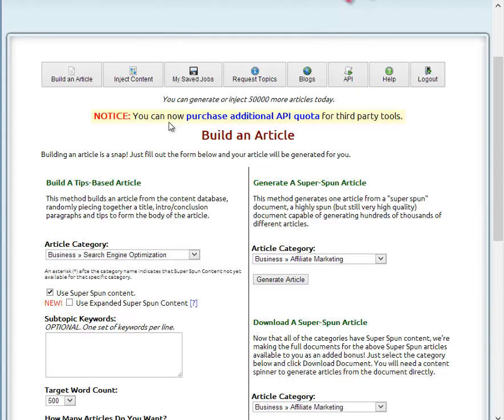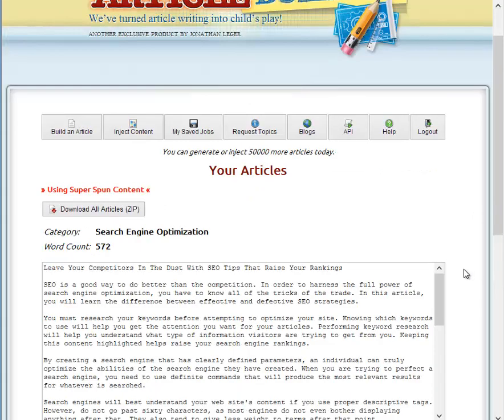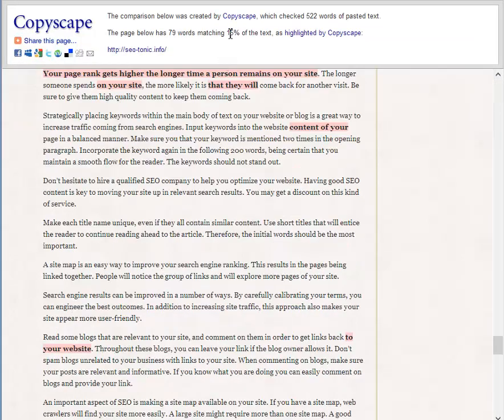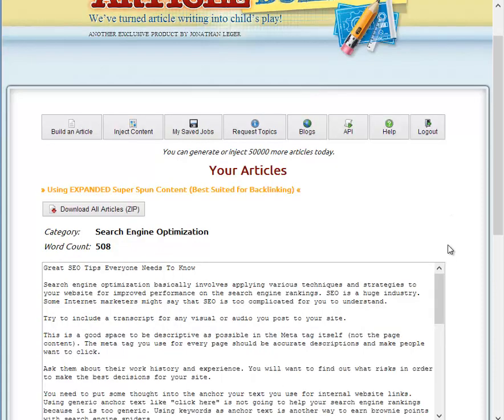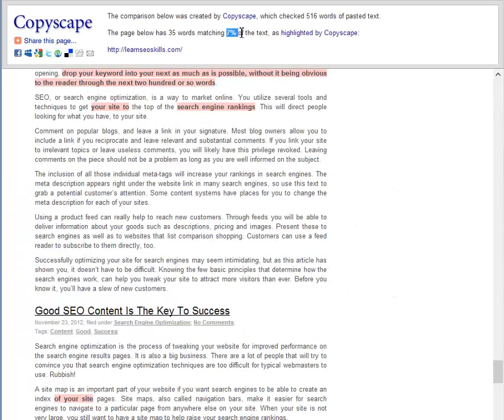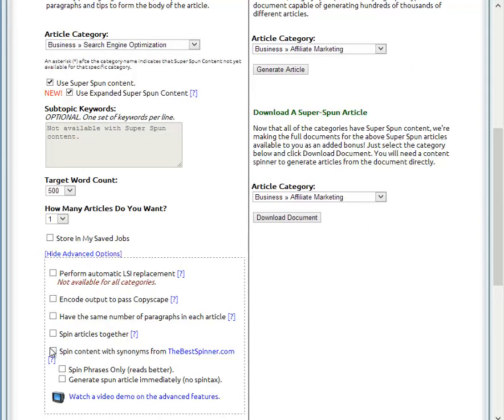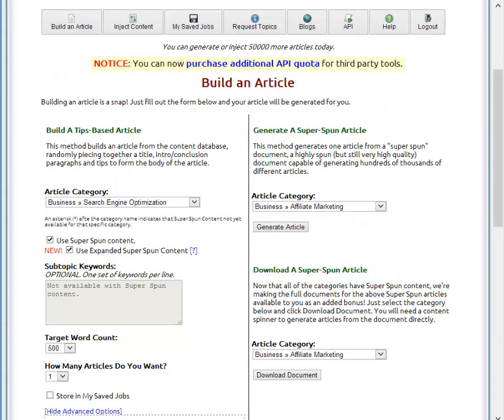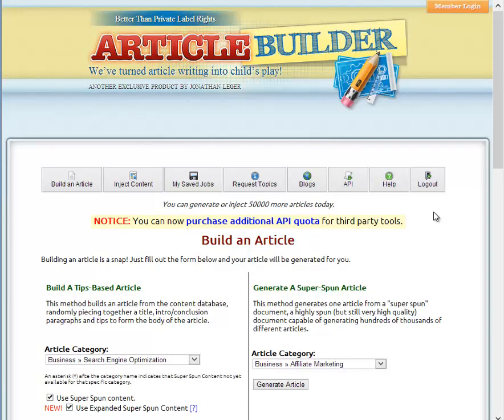Article Builder Video - New Feature 2013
- Jon Leger realease new feature today for Article Builder. We can get articles more unique than before. This update is very amazing and very helpful for us. Grab the Article Builder Discount NOW !!!